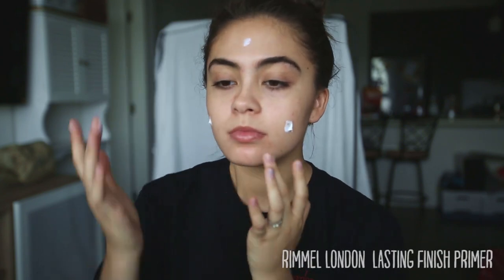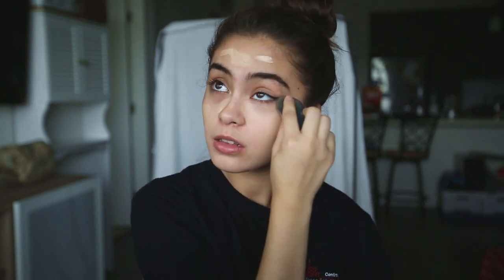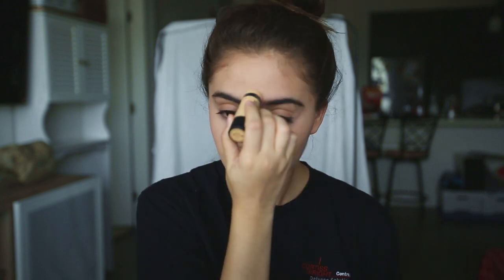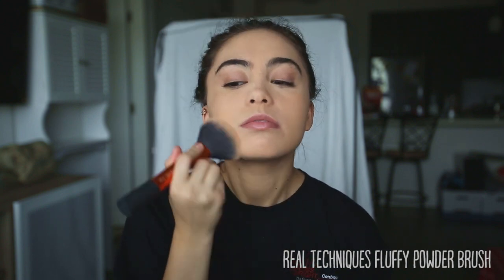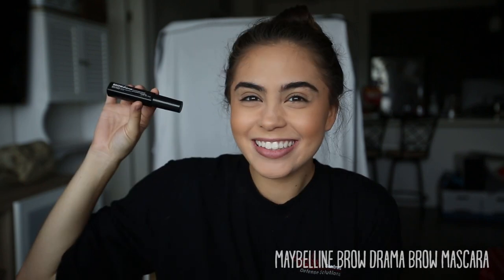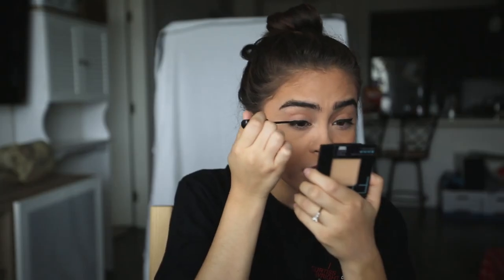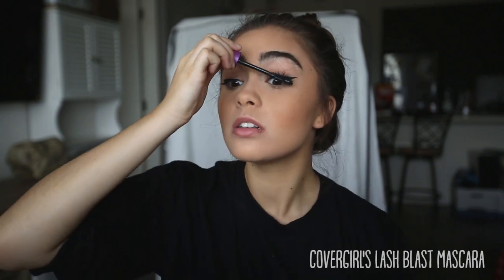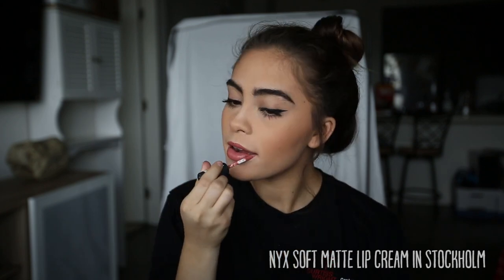My Everyday Makeup Routine (Easy!) ♡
Hi my beautiful internet pals! Today's video is my everyday makeup routine :) this is my absolute go to makeup routine that I do pretty much everyday.

I'm no beauty guru, but I do love makeup! I hope guys enjoyed today's video and I'll see you guys on Monday :)

If you guys want to order the teeth whitening kit I use for only $28, use my code 'JM28' at this

jess xx
♡ Products Shown ♡

♡ FAQs ♡

- Where do you live? Los Angeles, CA (but currently on the go)
- Do you have a boyfriend/spouse? Married to my amazing husband :)
-What do you use to edit? PREMIERE
- What camera do you use to film? Canon G7X, GoPro Hero5, or my phone for vlog type videos, GoPro Karma for drone shots & a Canon 5D for everything else
- What do you use for light? Natural light
- Are you filipino? Yes, I'm half!

Hi cute friends, I'm Jessica Neistadt. I'm a 22 year old lifestyle, travel, and style / fashion daily vlogger living in beautiful, sunny Los Angeles, California. i'm currently on the go, so make sure you keep an eye out for my travel vlogs. Tune in for more of my videos like huge hauls, capsule wardrobes, styling tips, daily vlogs, get ready with me's (grwm), travel vlogs, morning routines, night routines, how to look stylish on a budget, how to always look good, thrift store hauls, couple vlogs, expectations vs. reality, music playlist favs, current playlists, couple vlogs, husband and wife vlogs, monthly favorites and so much more!  Hopefully you stick along. See you in my next video!
♡ Music ♡

Products that I've been gifted will be  shown with a ** in the description. I share products that I love and all opinions are my own. Thanks for supporting my channel! :D